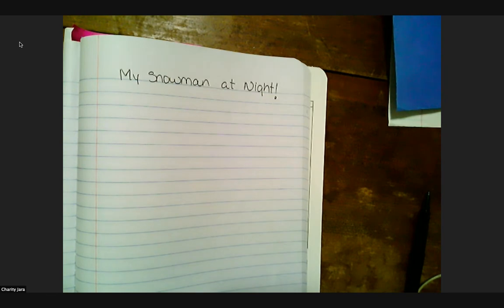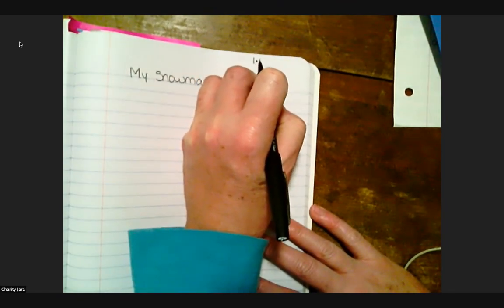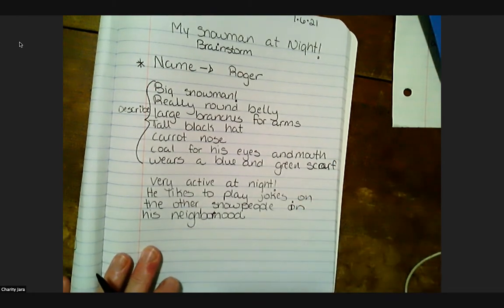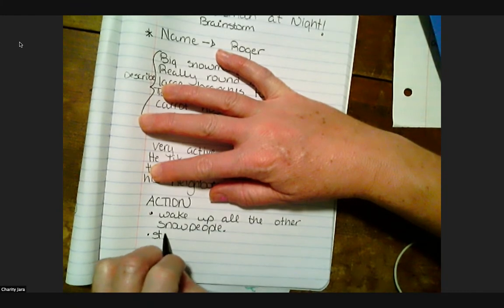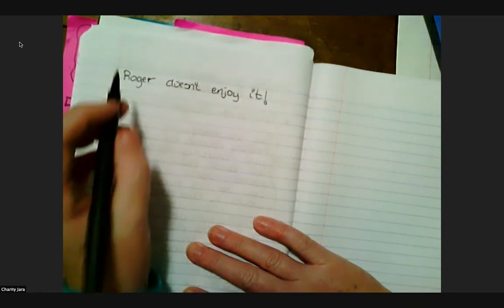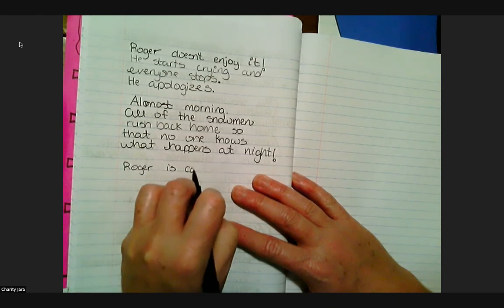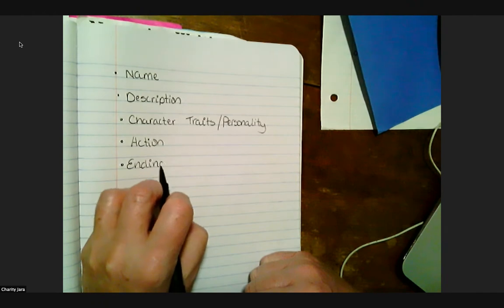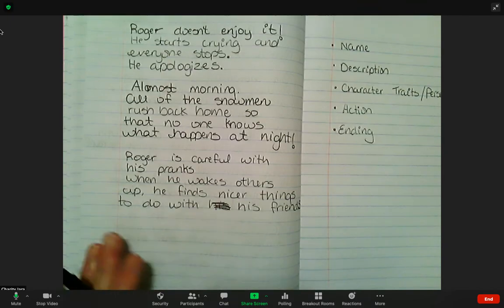Snowman at night Brainstorm